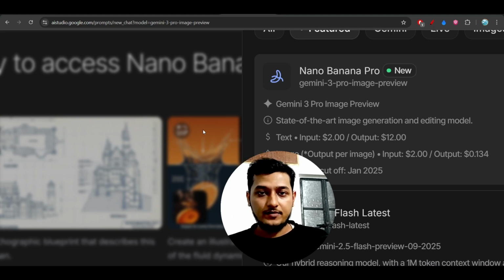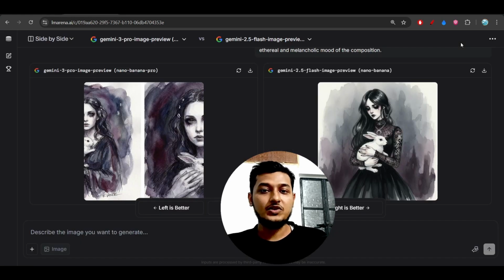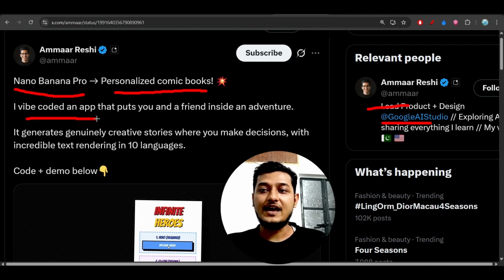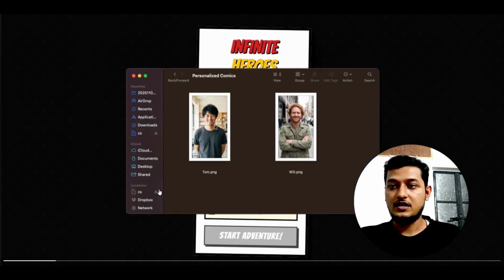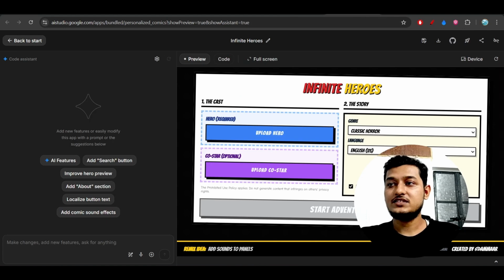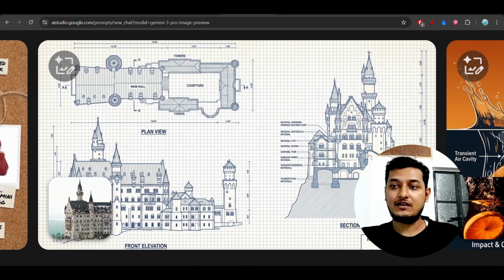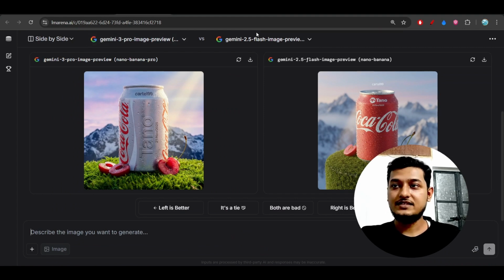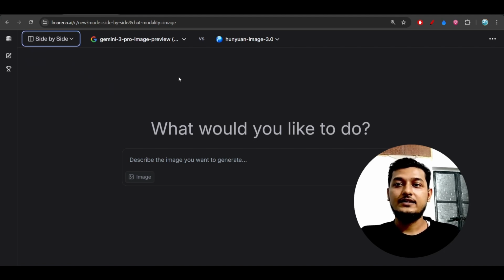Nano Banana Pro : Google’s Most Powerful AI Image Generator Yet!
Nano Banana Pro — Google’s latest AI image generation model — is here, and it’s a massive leap in realism, text rendering, and high-resolution creativity. In this video, we break down everything you need to know about Google Nano Banana Pro, its features, pricing, use cases, and how you can start creating stunning 4K AI images instantly.

Nano Banana Pro is built on Gemini 3 Pro, offering advanced reasoning, world-knowledge grounding, ultra-sharp text generation, and incredibly consistent visuals. Whether you’re a designer, content creator, marketer, or AI enthusiast, this new model will change the way you create visuals forever.

📌 In this video you’ll learn:
✔ What is Google Nano Banana Pro?
✔ How it improves over previous image models
✔ Text rendering accuracy (posters, curved text, multi-language)
✔ 4K & 2K high-resolution image generation
✔ Reference image support (up to 14 images!)
✔ Character consistency features
✔ Best use cases for creators & businesses
✔ Pricing and how to access it in Gemini app / AI Studio
✔ Live examples & prompt tips

If you're excited about the future of AI creativity, this is a must-watch!

🔥 Why Nano Banana Pro Is a Game Changer
Ultra-clean typography
Realistic lighting + physics-aware shading
Fast image generation
Infographic and diagram generation
High accuracy with hands, perspective, anatomy
Embedded SynthID watermark for authenticity
Perfect for social media posts, ads, thumbnails & branding